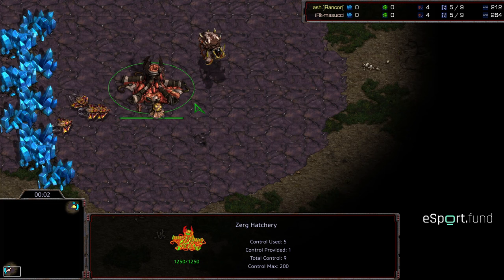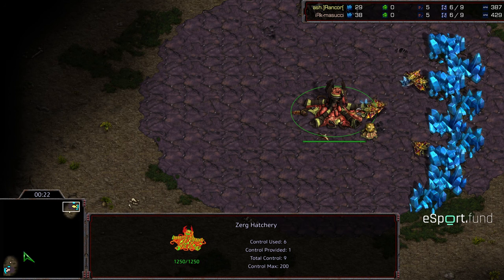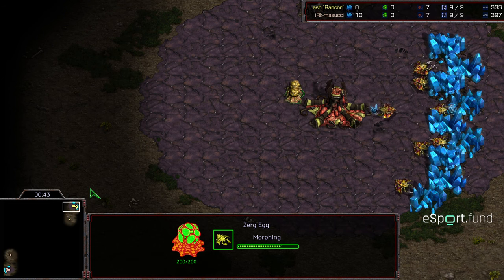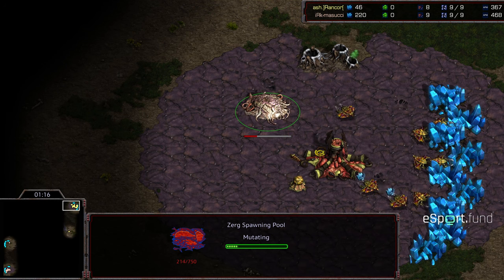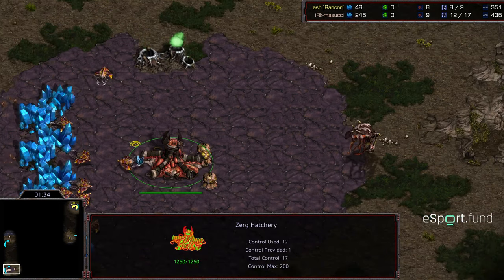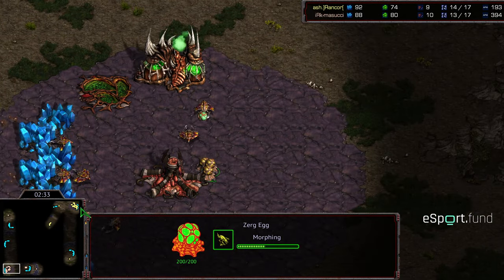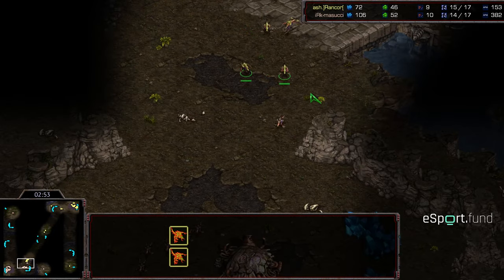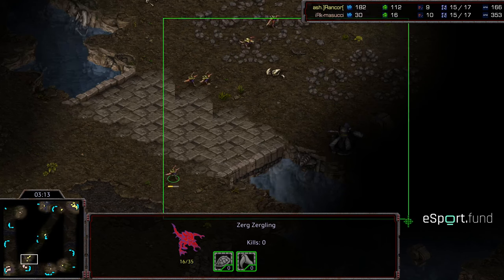Fighting Spirit Mania! Round 2 Rancor v Masucci set 1 game 2